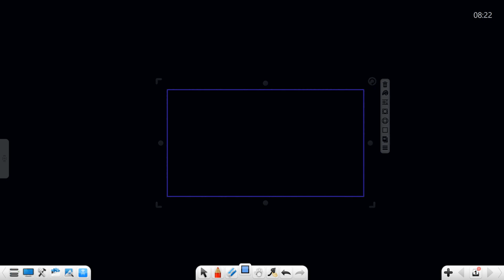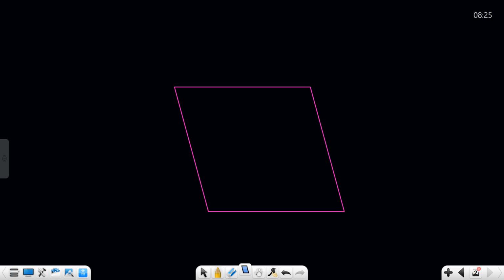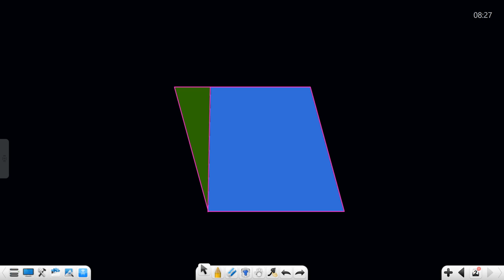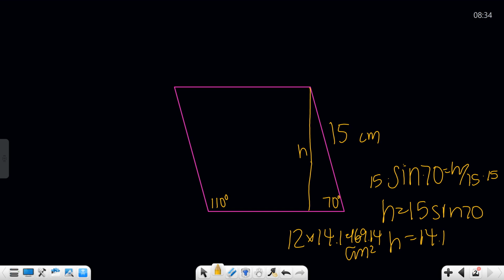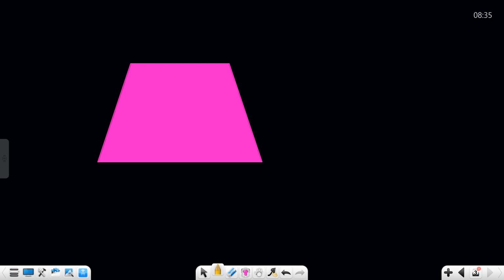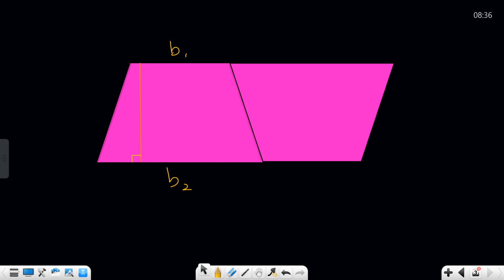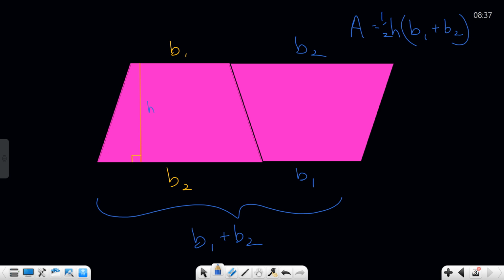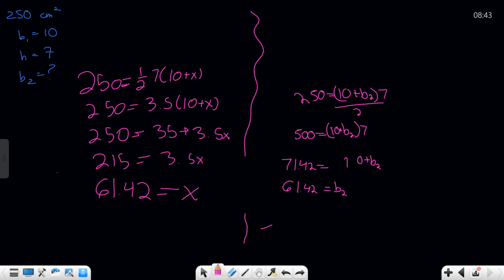Ethan teaching Parallelogram and Trapezoids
Ethan helps out and teaches us how to find areas.